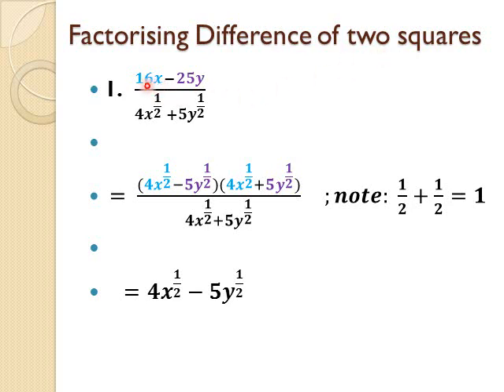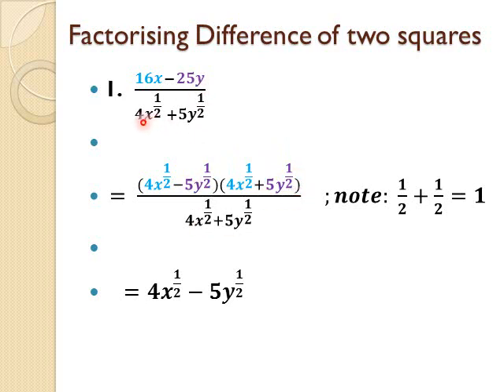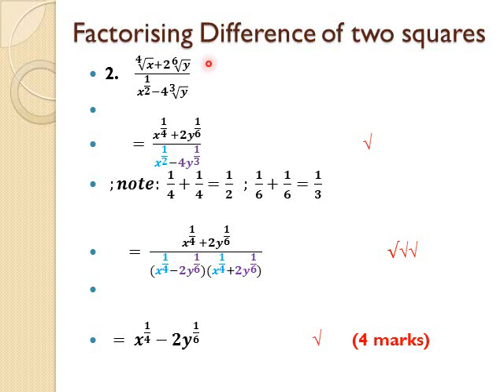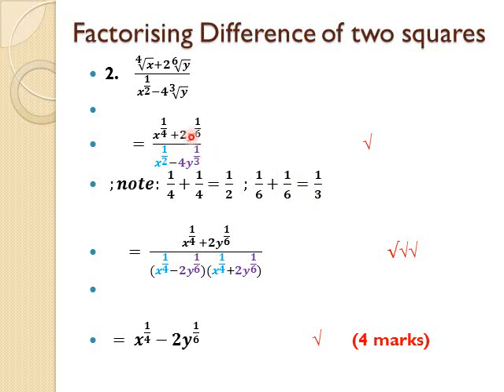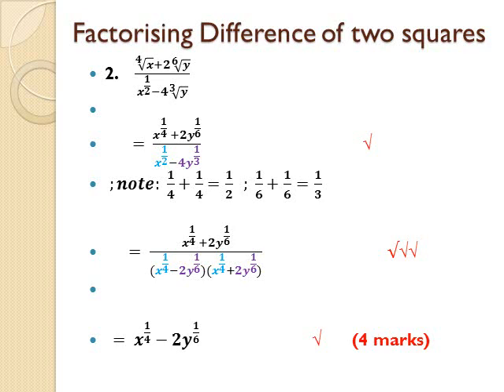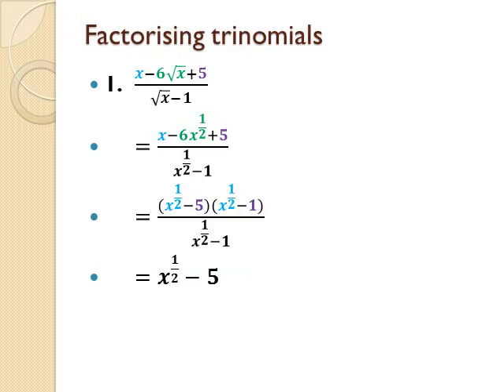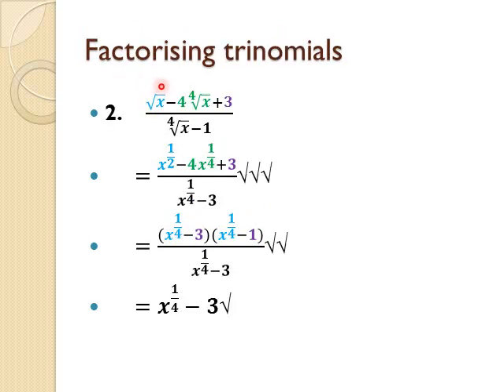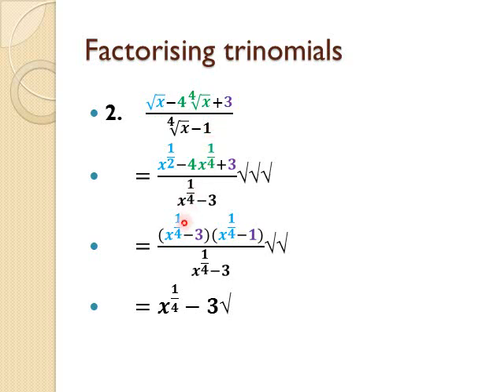1 14 Factorising surds given as rational exponents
In this lesson we will be factorising expressions given with rational exponents using difference of two squares and trinomials.